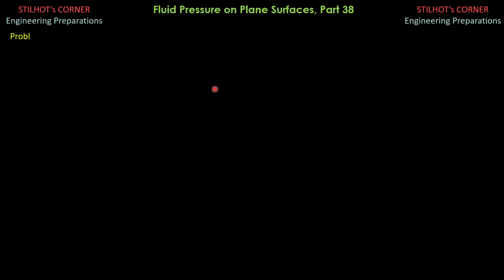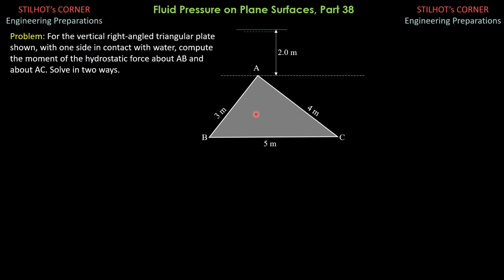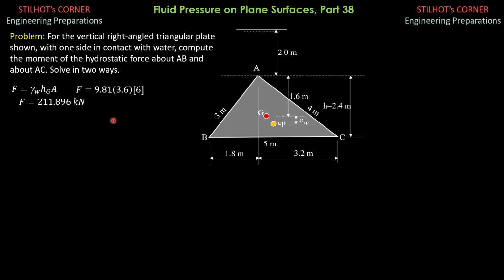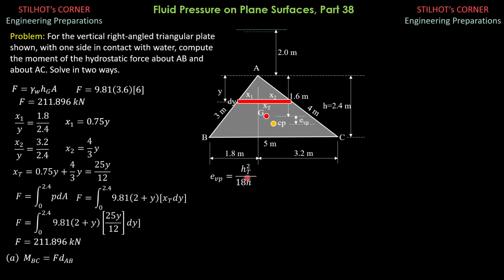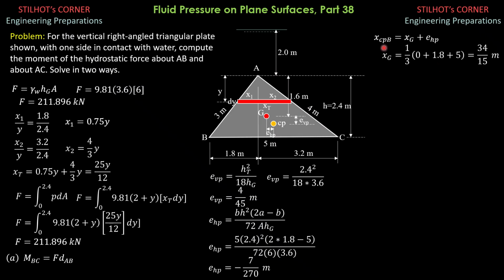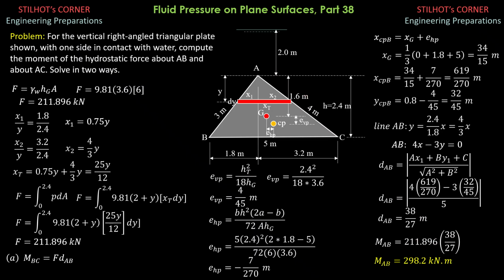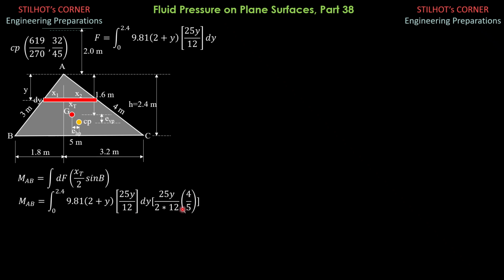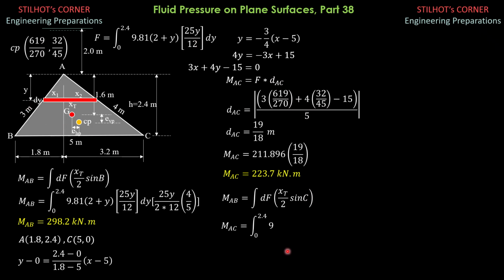Fluid Force on Plane Surfaces, Part 38